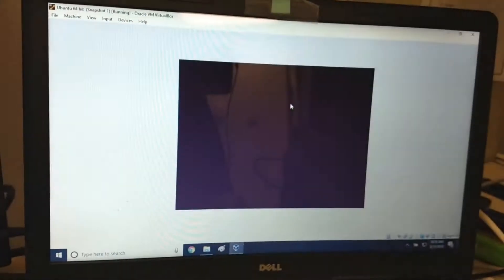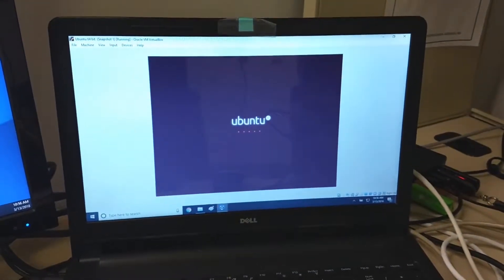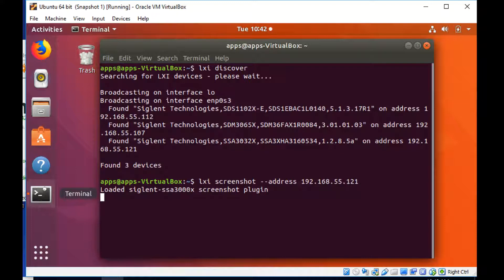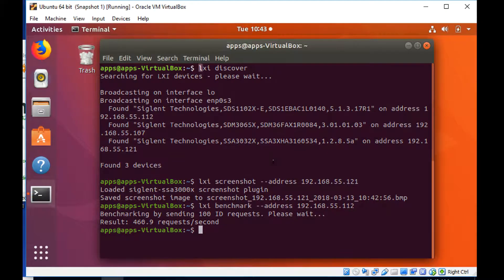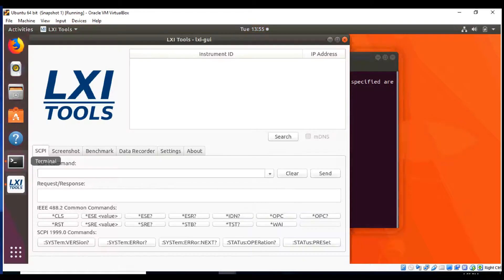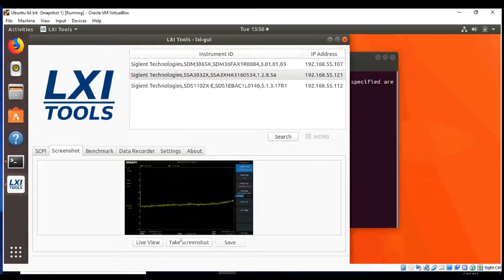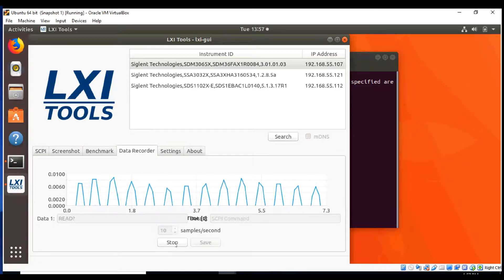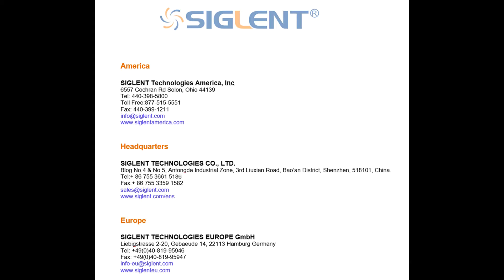How to Use LXI Tools for Remote Instrument Control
This video shows how to quickly use LXI tools for Remote Instrument Control.

LXI-Tools is a collection of open-source software tools that provide direct control of LXI-compatible instruments such as modern oscilloscopes, power supplies, spectrum analyzers, and more. Simply install LXI Tools, connect your instrument, and start communicating.

LXI-Tools provides:
1. Quickly discover the available instruments on the LAN
2. Retrieve copies of the displayed images (quickly see signals, data, and instrumentation setups) and convert image file types
3. Benchmark LAN performance
4. Send individual commands to an instrument to perform simple test actions. For example, you could return the measured data from a DMM

View the video for a step-by-step guide for installing.